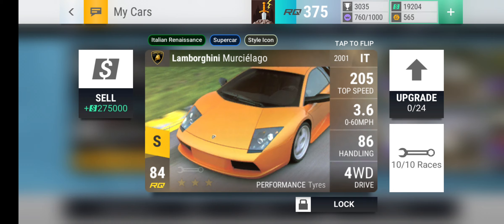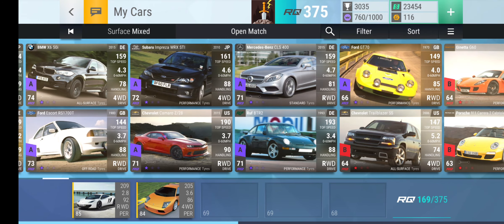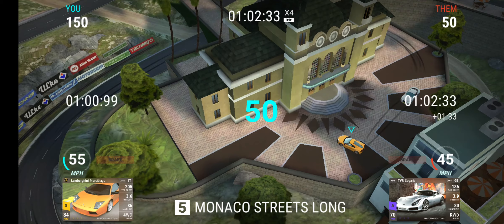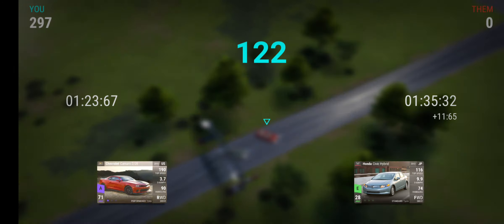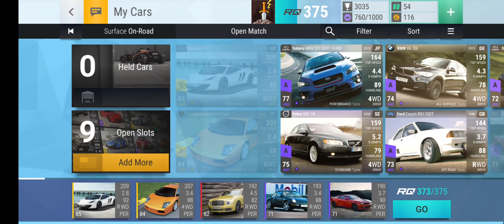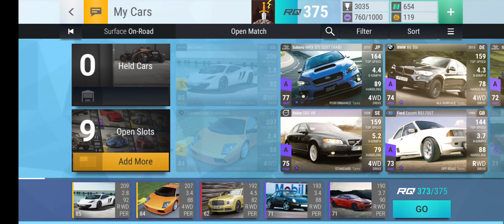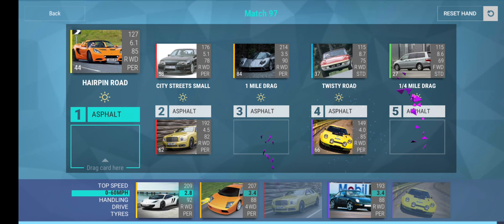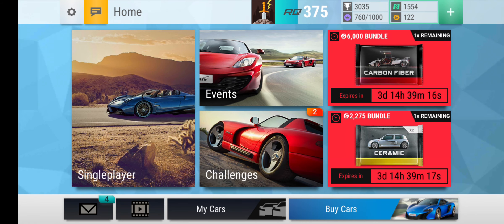Top Drives Part 46: A Brand New Legendary!!!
omg sub for more top Drives videos!